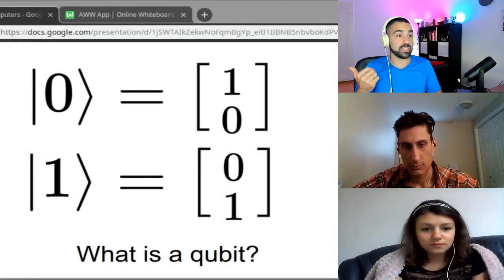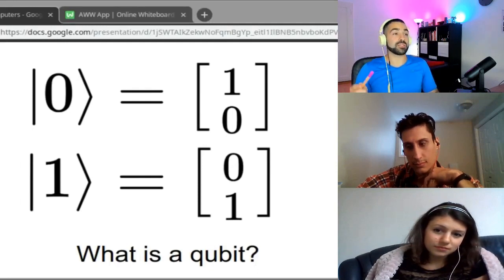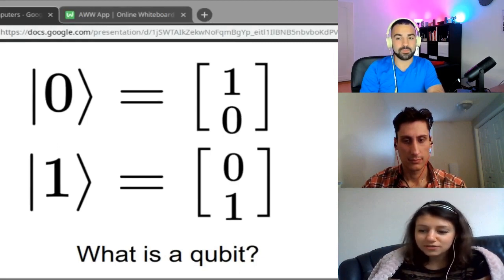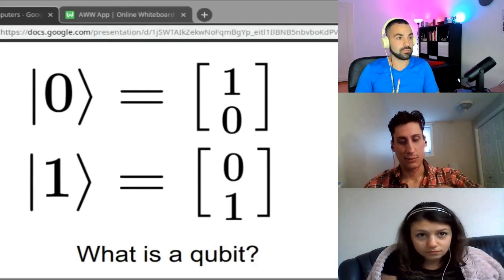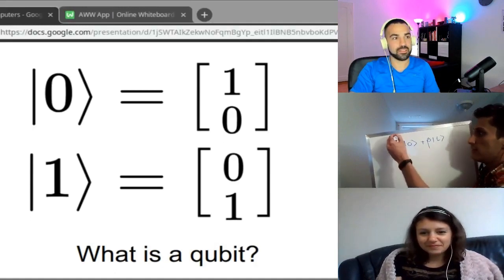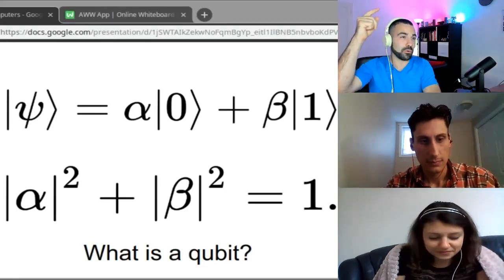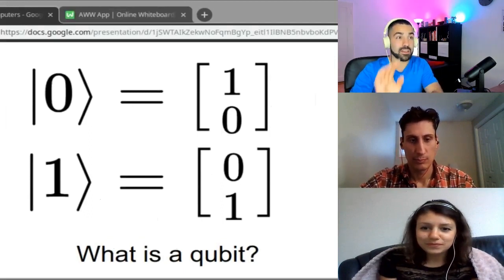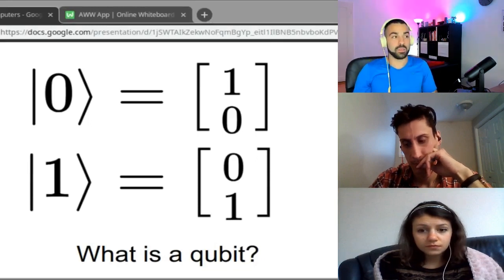What is a Qubit? It's actually quite simple…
In this episode, Dani takes the "Feynman" approach to understand a Quantum computer. A Qubit is explained from a computer science perspective is "just" an array of numbers which assign probabilities.

Join us Thursdays at 18:00 LIVE, ask questions for "What happens when.."